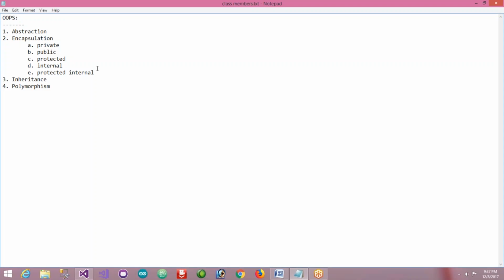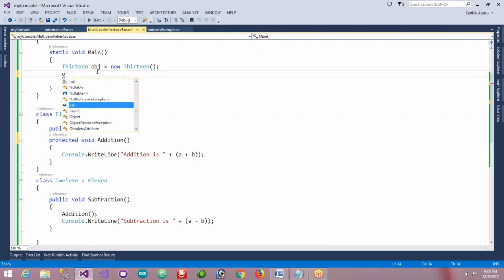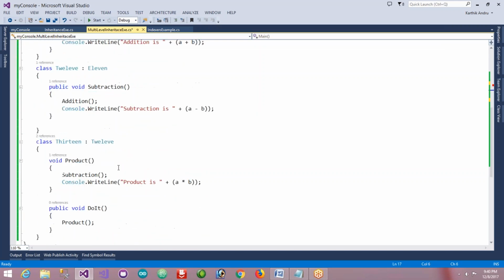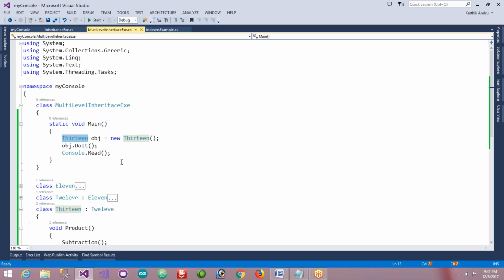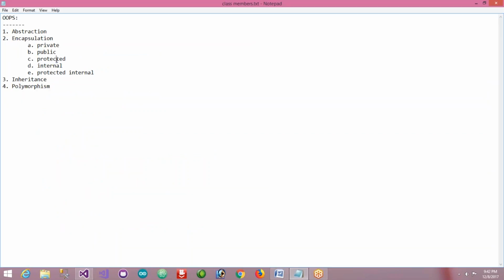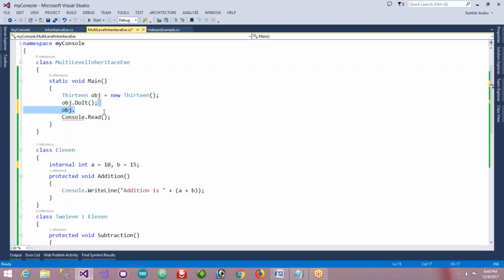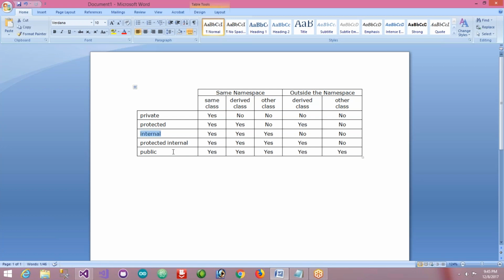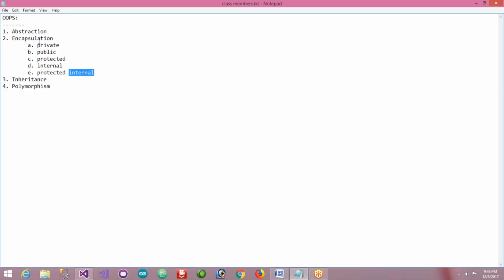Day 26 - Access Specifiers in C# - Access Modifiers in C#